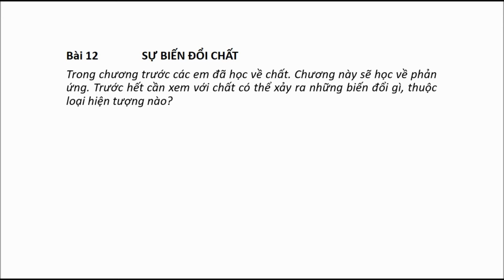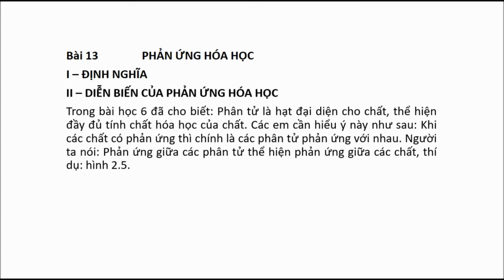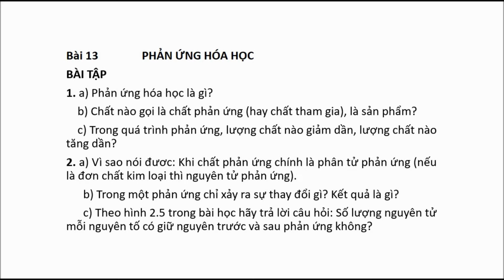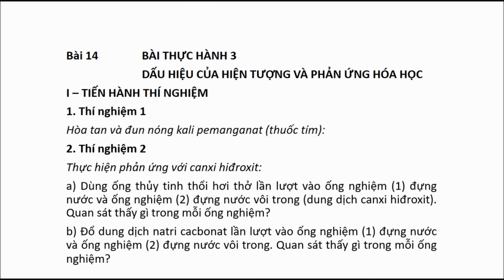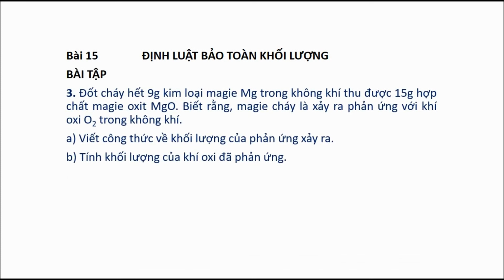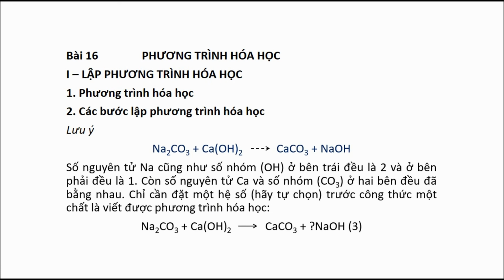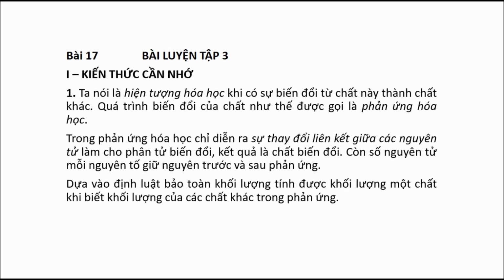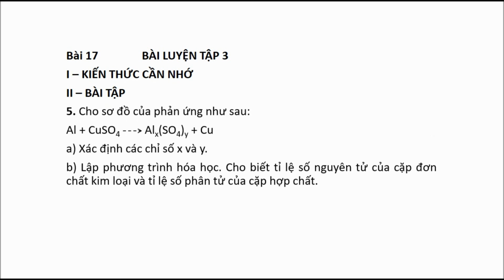Chapter 2. Chemical reactions / Hạnh's blog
Lesson 12. THE CHANGE OF SUBSTANCES
Lesson 13. CHEMICAL REACTIONS
Lesson 14. PRACTICE 3
Lesson 15. THE LAW OF CONSERVATION OF MASS
Lesson 16. CHEMICAL EQUATION
Lesson 17. REVIEW 3